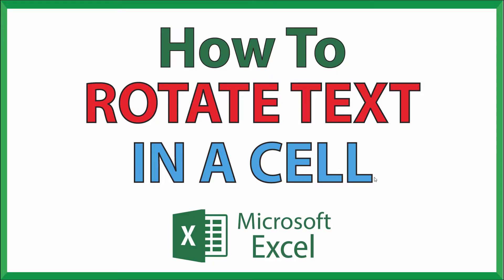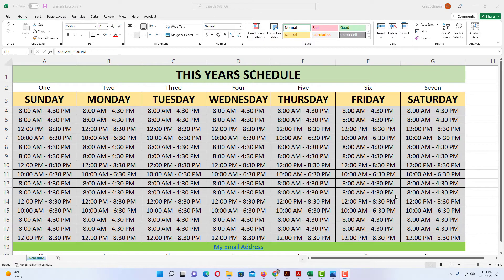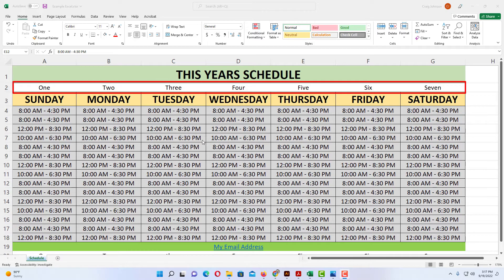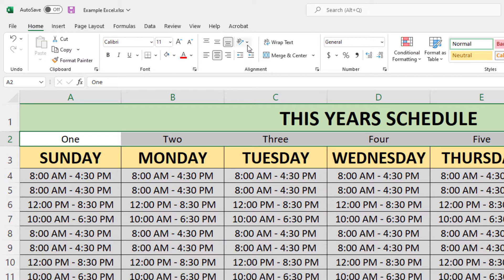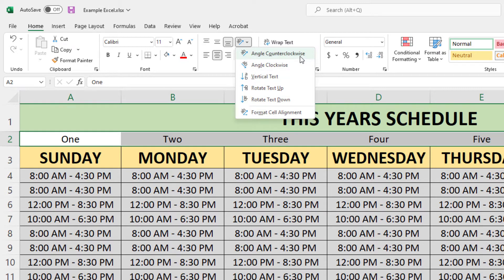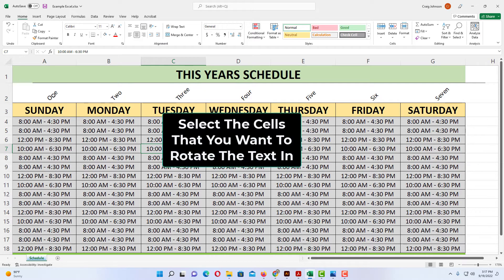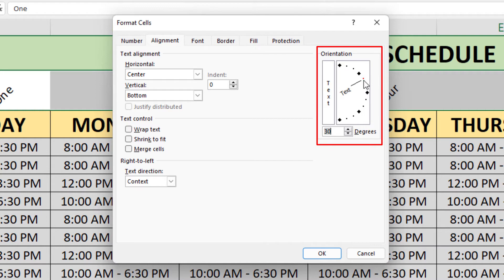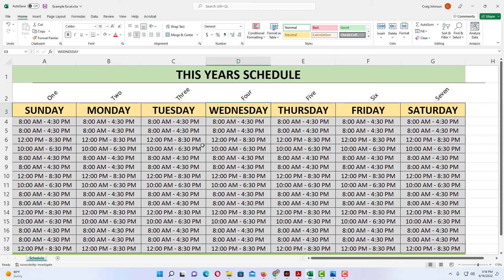Microsoft Excel: How To Rotate Text In A Cell | 365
This is a video tutorial on how to rotate text in a single cell, a group of cells, row, column or the entire worksheet in Microsoft Excel. I will be using Office 365 on a desktop PC for this tutorial.

Simple Steps
1. Open your project in Microsoft Excel.
2. Select the cells that you want to rotate the text in.
3. Select the "Home" tab.
4. Click on "Orientation" from the ribbon.
5. Make a selection from the dropdown on how you would like to rotate the text.

Chapters
0:00 How To Rotate Text In Excel
0:20 Open Your Microsoft Excel Project
0:30 How To Rotate Text In A Row Of Cells
0:50 Click On The Home Tab
1:00 Select Orientation From The Ribbon
1:10 Select From The Dropdown
1:28 How To Angle Text At A Particular Angle In Excel